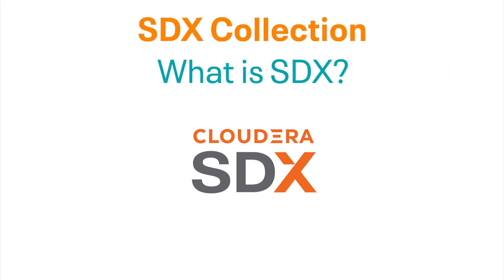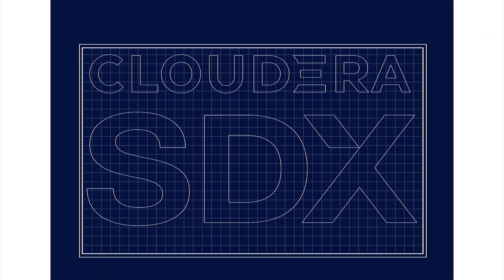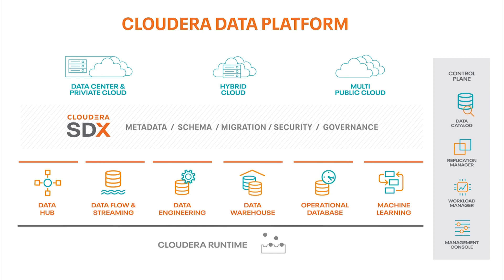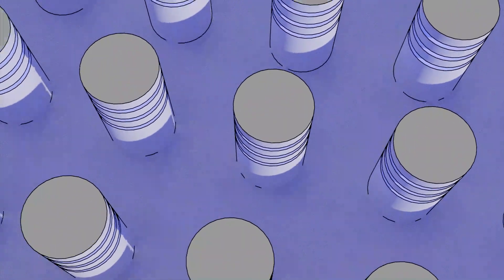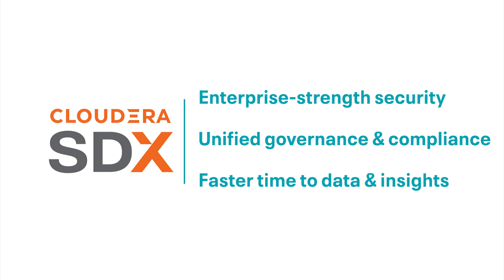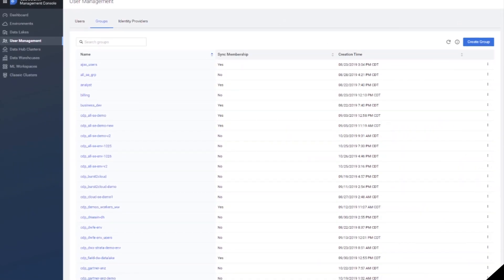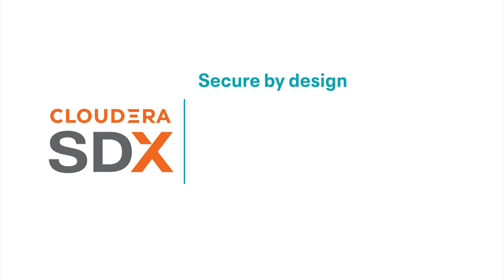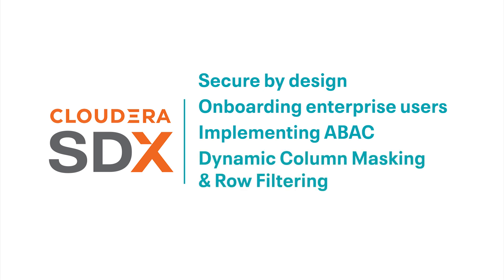What is Cloudera's Shared Data Experience (SDX)?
Cloudera’s Shared Data Experience (SDX) provides Enterprise-Strength security with unified governance and compliance that allows you to get insights from your data faster. SDX is not a product, but instead a design philosophy incorporated into all Cloudera products. Learn what technologies make SDX possible and how this design philosophy can empower your organization.

Webinar Powering the digital enterprise with hybrid and multi-cloud